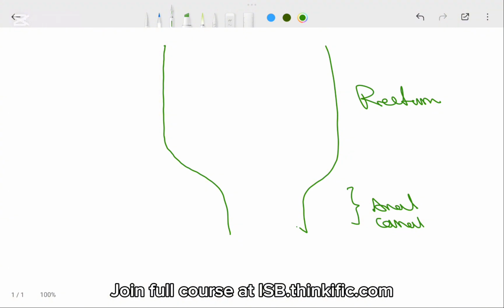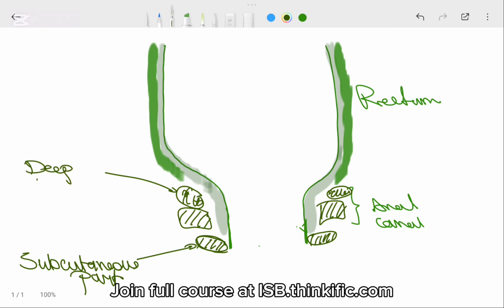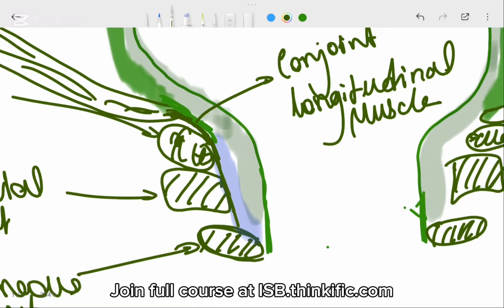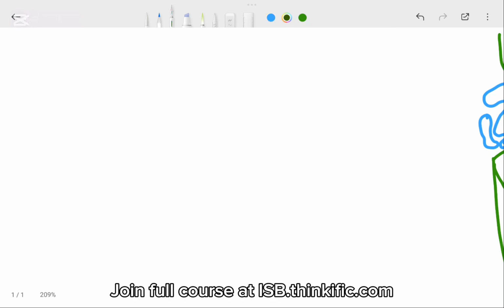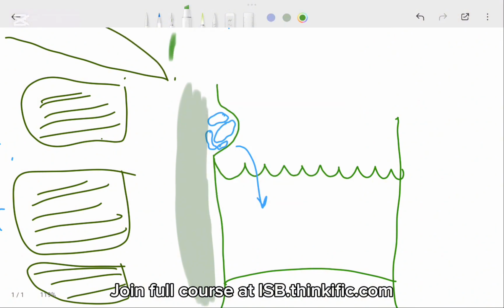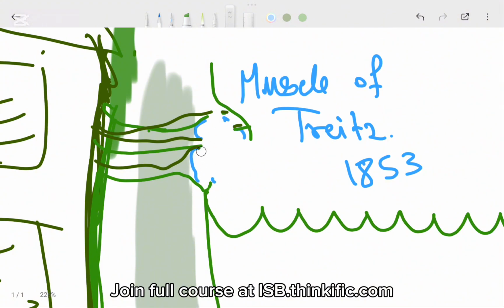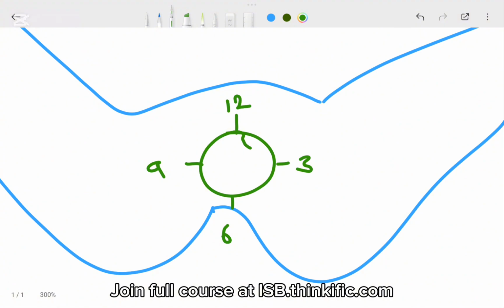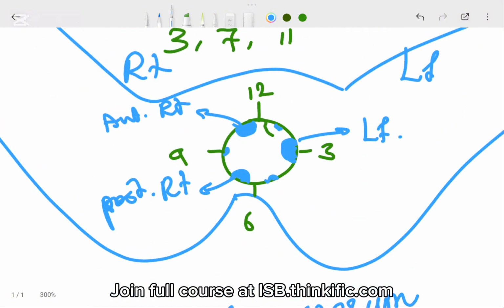ISBMRCS| Anal Cushions